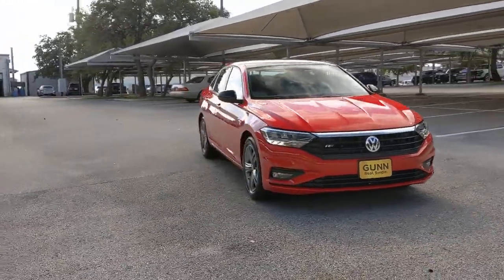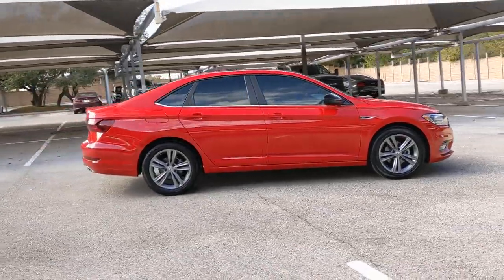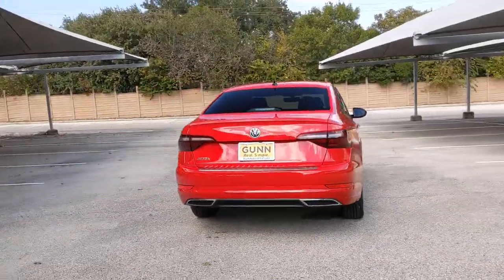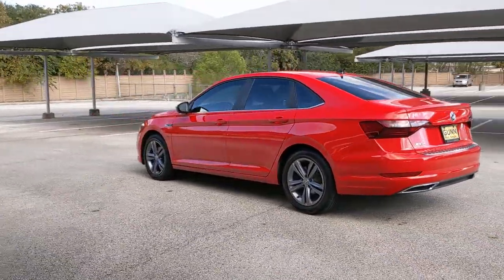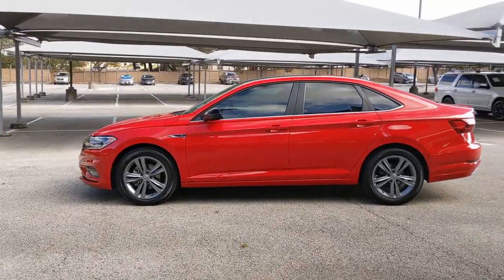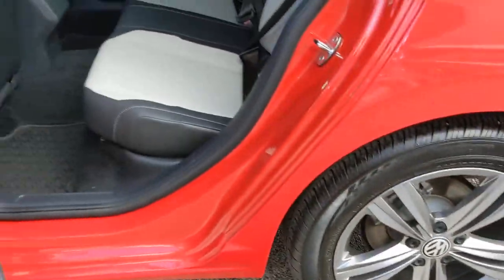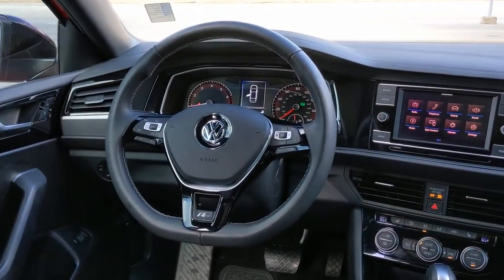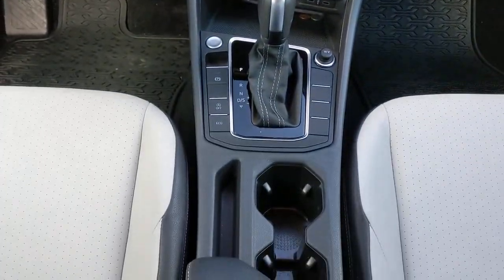2020 Volkswagen Jetta San Antonio, Austin, Houston, Dallas, Boerne, TX ACV1827A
2020 Volkswagen Jetta

Gunn Acura
11911 IH 10 W

Alloy Wheels, Audio Package, Backup Camera, Blind Spot Monitoring, Bluetooth, CarPlay, Heated Seats, Leather Seats, Multi Zone Climate Control, Sunroof/Moonroof, 17 Twin 5-Spoke Alloy Wheels.CARFAX One-Owner. Clean CARFAX.Red 2020 Volkswagen Jetta R-Line 8-Speed Automatic FWD 1.4L TSI R-Line